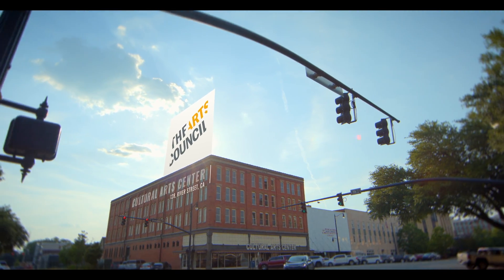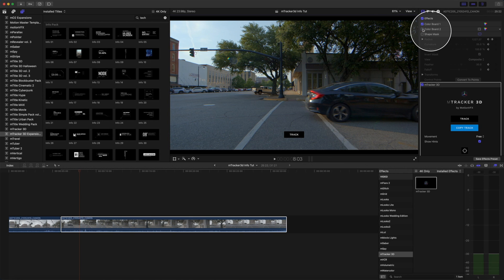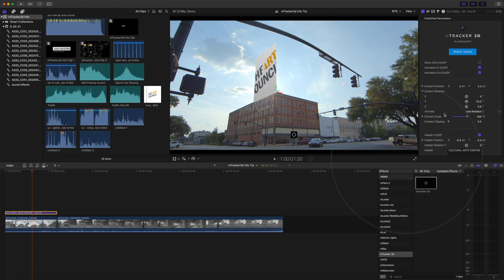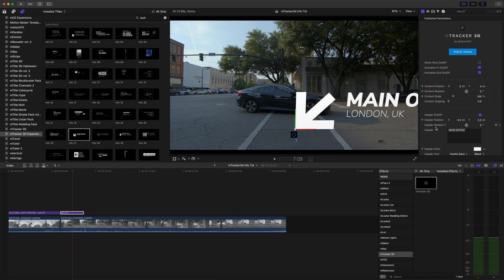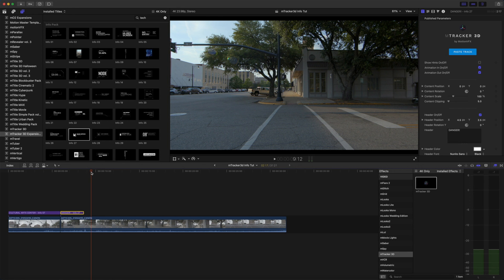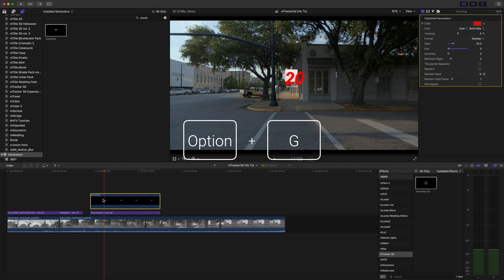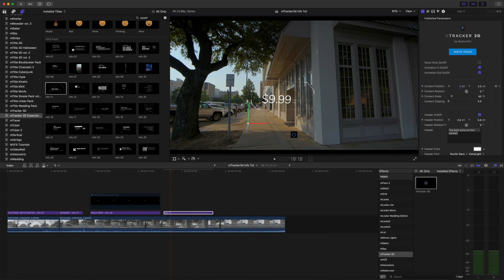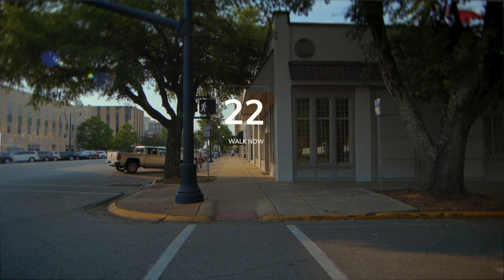mTracker 3D Info Pack Tutorial - Creating a tracked composition with callout details - MotionVFX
In this tutorial by George Edmondson, learn how to place, customize and track Info Pack callouts in your Final Cut Pro scene. Get some tips on how to work more efficiently and find out the way to get the best tracking results.

00:00 Introduction and an example project using Info Pack.
01:03 Locating Info Pack in Final Cut Pro.
01:30 Project setup: preparing the footage for tracking.
02:08 Applying mTracker 3D effect and tracking.
02:26 Restoring footage to its original state.
02:38 Adding Info 07 on top of a clip.
03:00 Copying the track from the effect onto the title.
03:15 Placing the gizmo in the target location.
03:28 Adjusting the content settings of the title.
04:20 Filling the Drop Zone.
05:16 Adjusting the lighting options.
05:42 Adding Info 27 to the project.
06:40 Adjusting and animating the position of elements in the title.
07:51 Adjusting the title’s text and its position.
08:30 Toggling Animation In and Out.
08:49 Adding Info 48 to the project.
10:05 Changing and repositioning the text.
10:26 Preparing a counter for the Drop Zone.
10:59 Creating a Compound Clip for the title’s Drop Zone.
12:05 Adding Info 11 into the edit.
13:22 Changing the title’s font.
13:35 Adjusting frame thickness and other elements.
14:11 Adding Info 35 over the duration of the clip.
15:05 Conclusion.